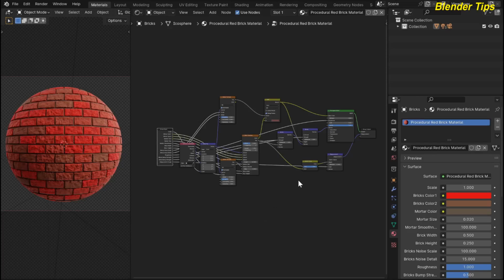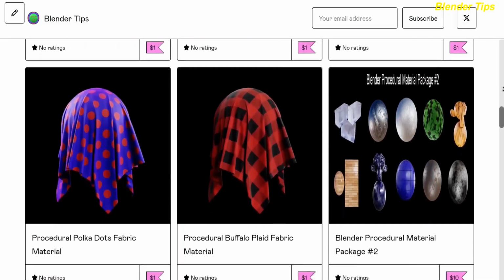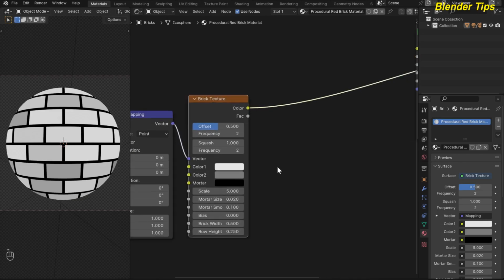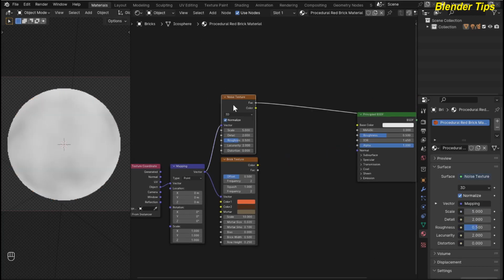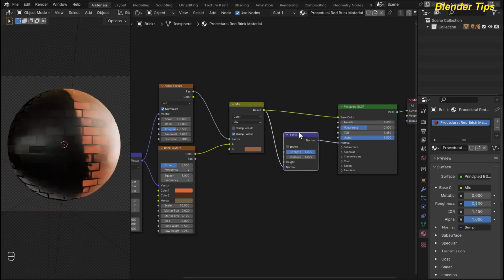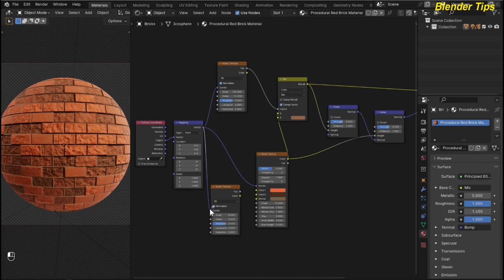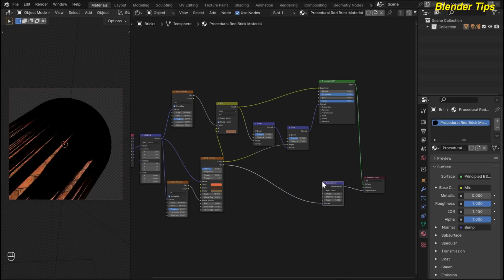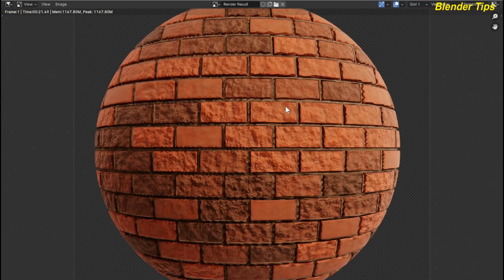Blender 4.0 Tutorial | Procedural Red Bricks Material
In this Tutorial You will learn how to create Procedural Red Bricks Material.
Procedural Material
Procedural Textures
Shaders Nodes
Bricks textures